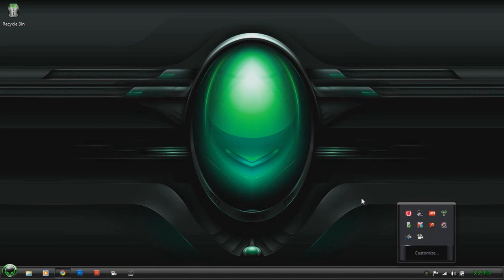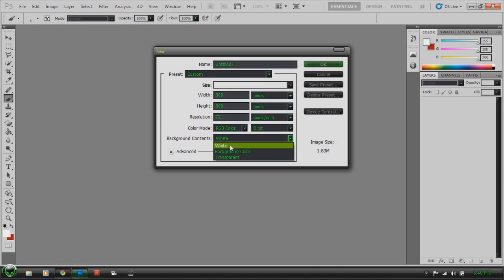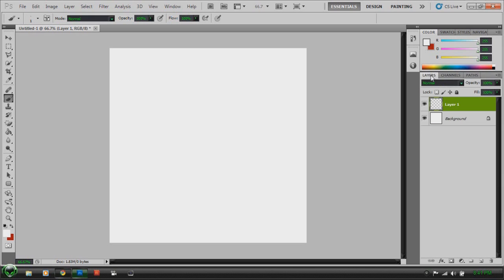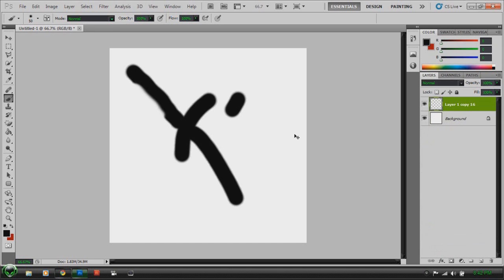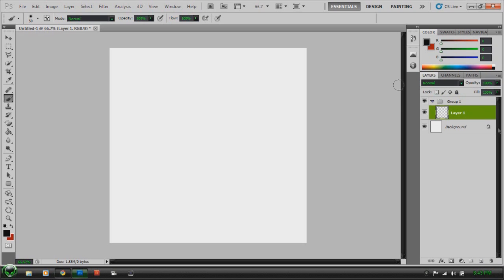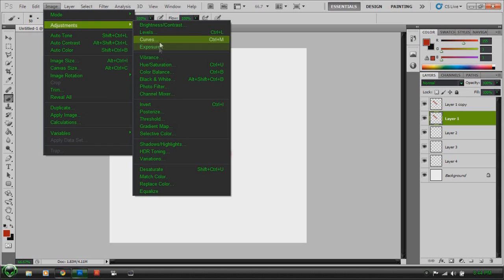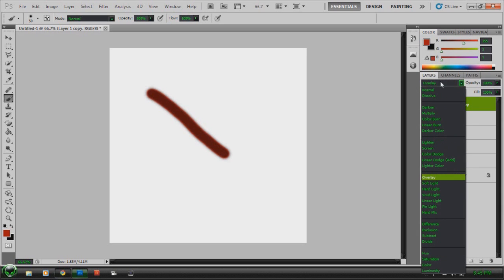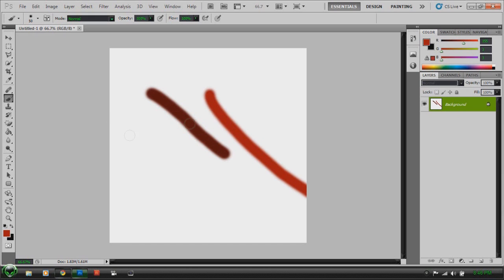Photoshop Tutorial - Layers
In this Tutorial I will be showing you how to form layers
(this is a beginners tutorial)